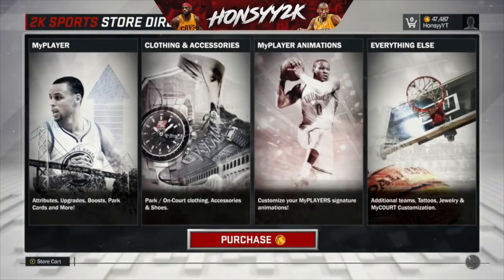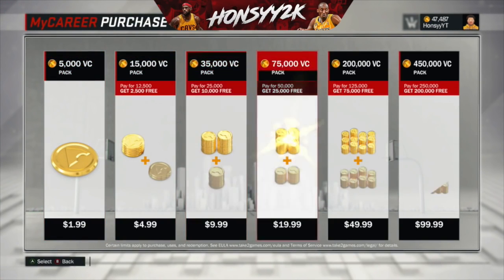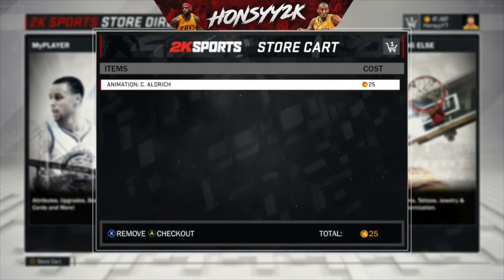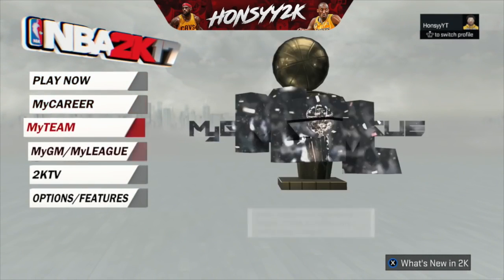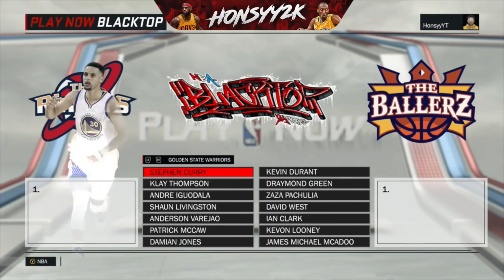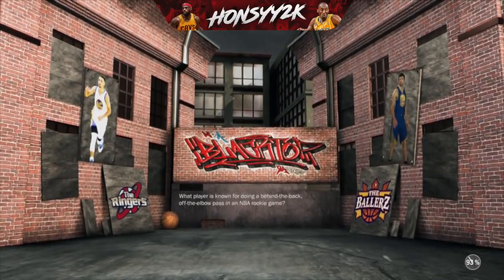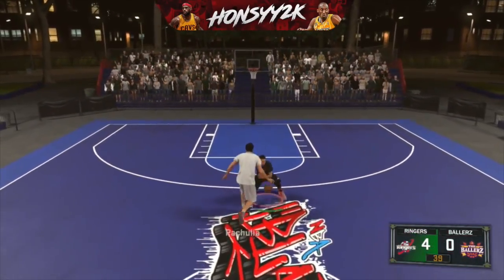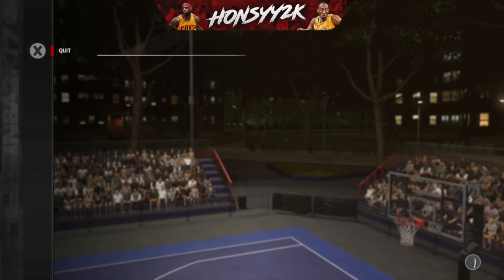NBA 2K17 UNLIMITED VC GLITCH NEW AFTER PATCH INSTANT 450,000 VC PER MIN